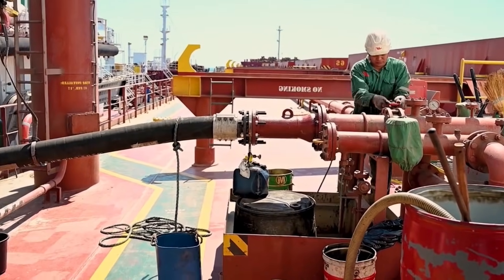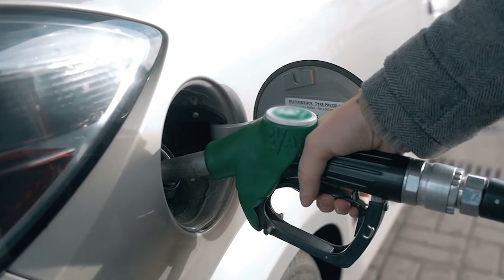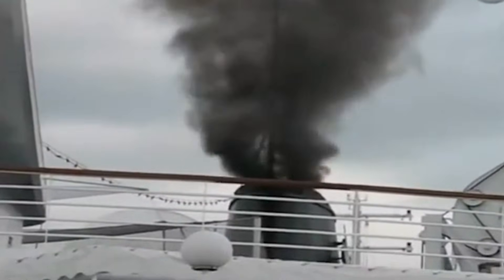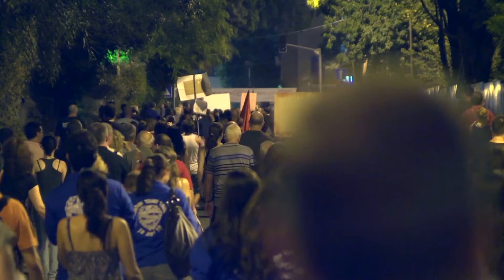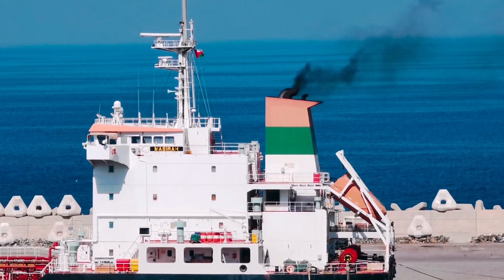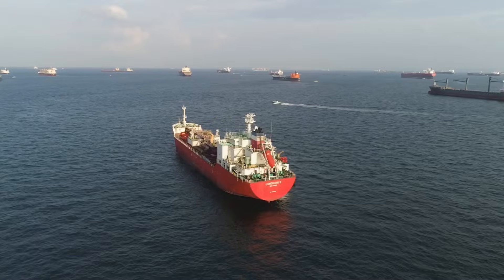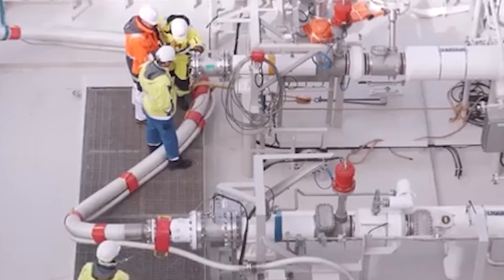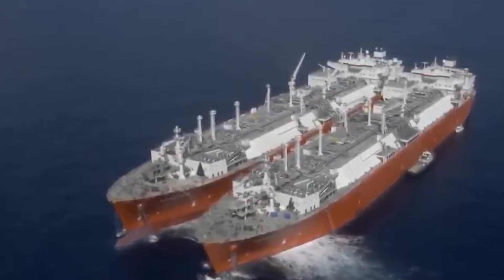Here’s The REAL Reason Why Cargo Ships Take This Asphalt Like Substance Over Regular Diesel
Cargo ships burn a mysterious black substance that looks like melted asphalt instead of regular diesel. This thick, tar-like fuel must be heated just to flow through hoses, yet it's powered global shipping for over 150 years.
Heavy Fuel Oil is actually refinery waste—the leftover crud nobody else wants. Its rock-bottom price made it perfect for ships burning 200 tons daily. But this bargain carries hidden costs that coastal communities have endured for decades.
Now everything's changing. New regulations and environmental concerns are forcing the industry's hand. With thousands of ships designed for this substance and entire port infrastructures built around it, can shipping actually break free?